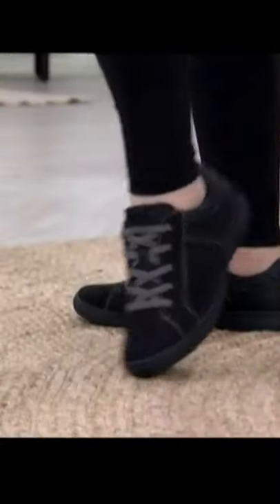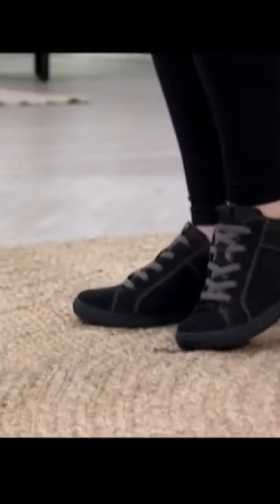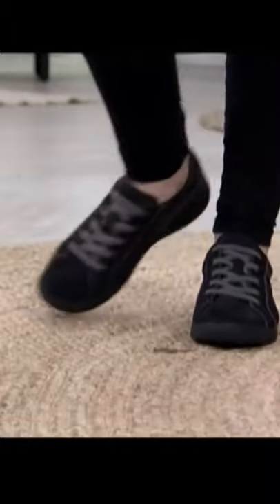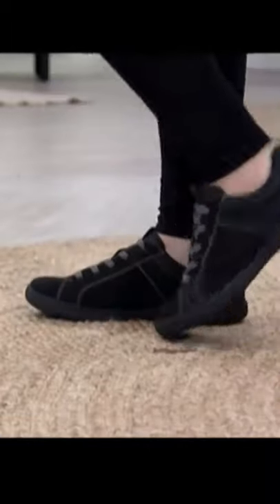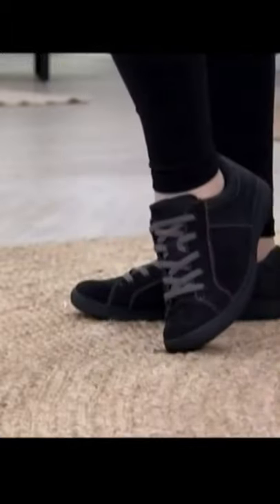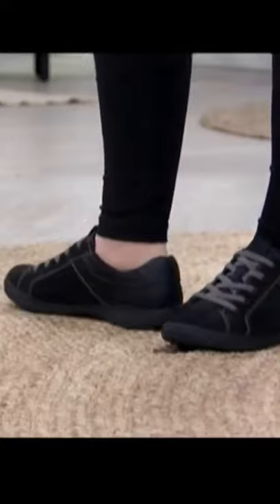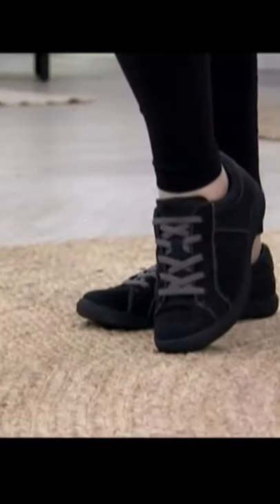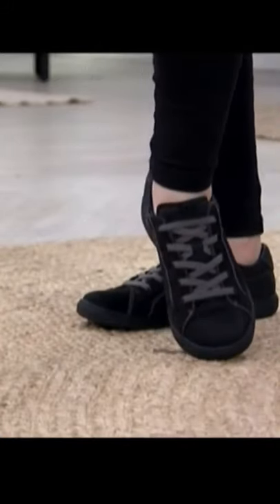SAM QVC 10 8 21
GINGER GODDESS.